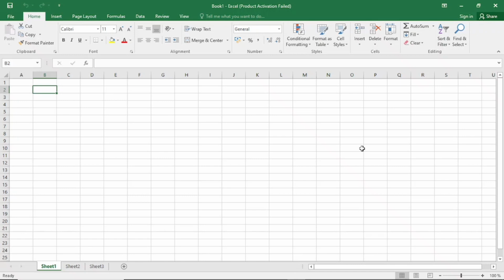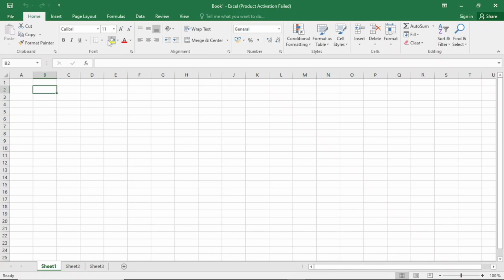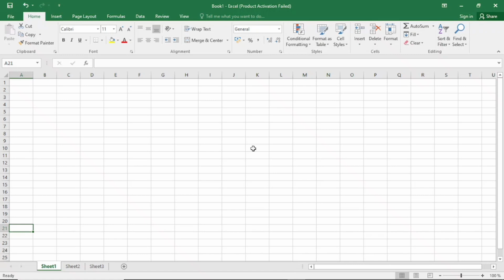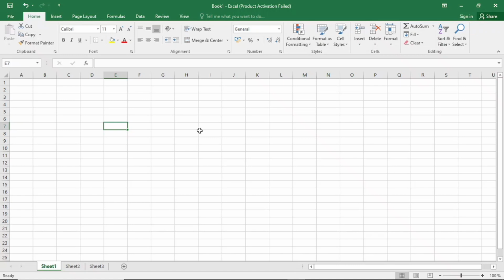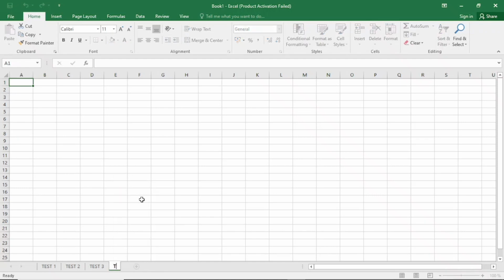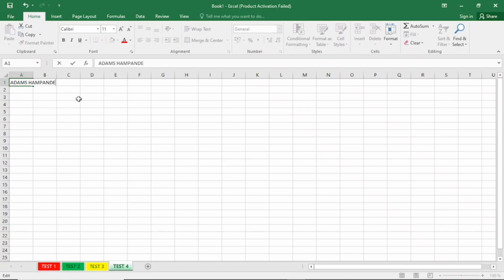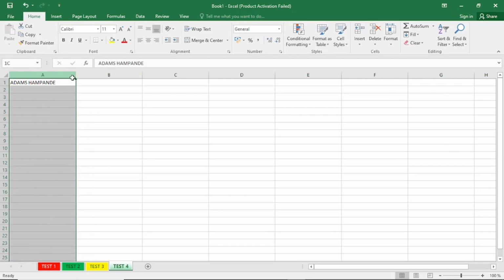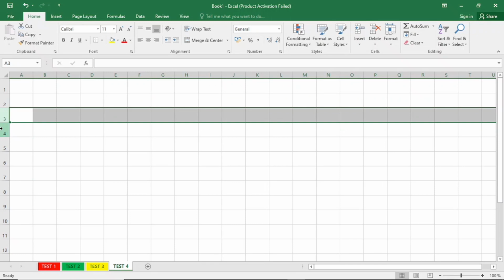How to Adjust Columns and Rows in Microsoft Excel